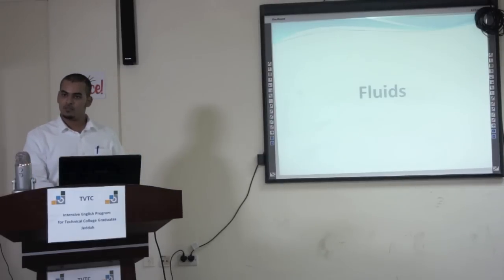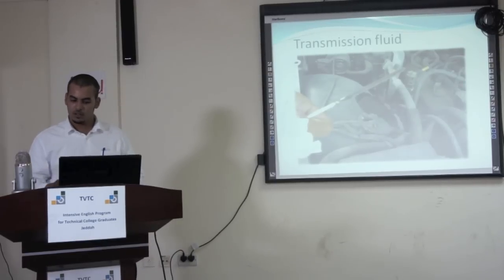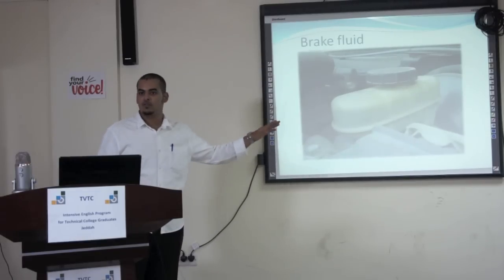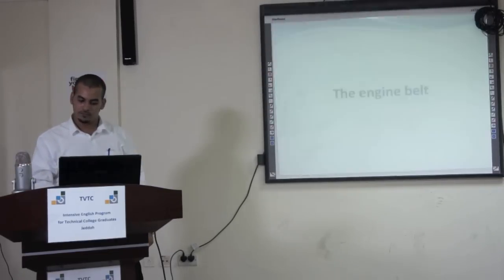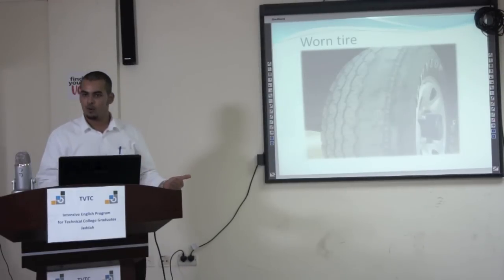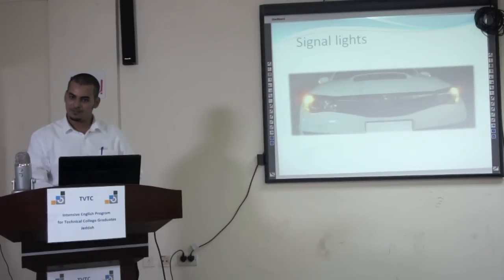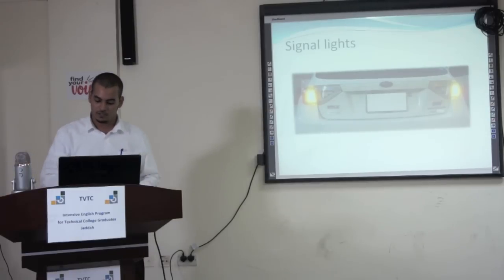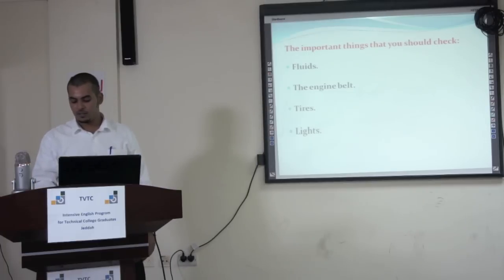TVTC - Ahmad Altalhi's presentation A103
TVTC- Interlink Jeddah intensive English Language program. Classes A103 and A104 had their presentation Day. Mr. James Harmon is their communication teacher. He trained and coached them through out the program. I was impressed by their collective work. I thank Mr. James Harmon for his great work. I used a Yati Mic to record the audio. and 5-nex sony Camera for capturing video. I have done the editing using Imovie and Garageband.